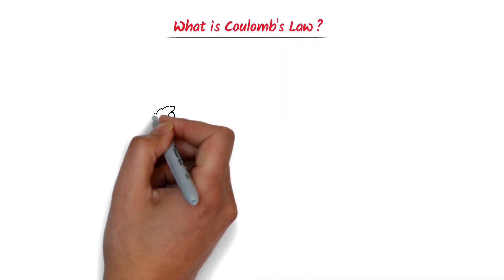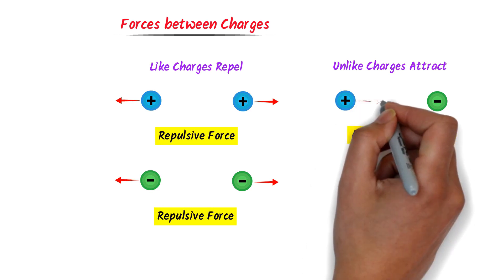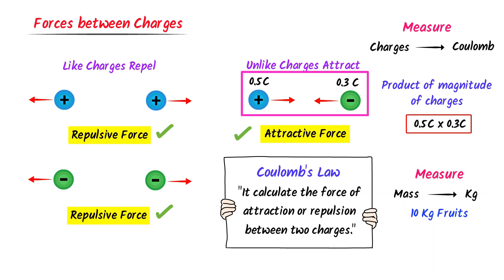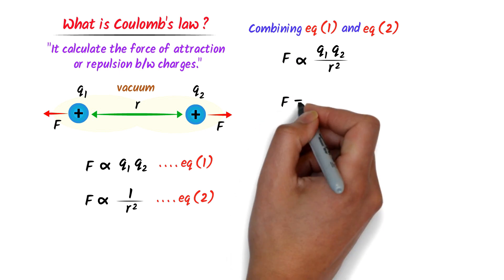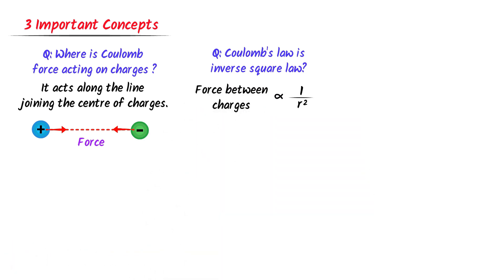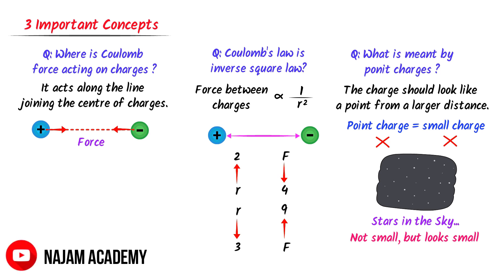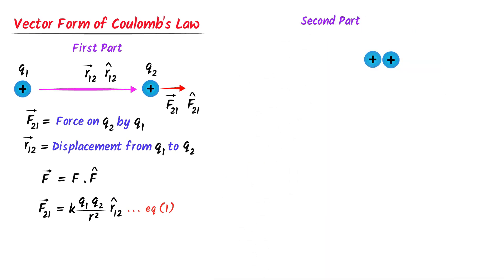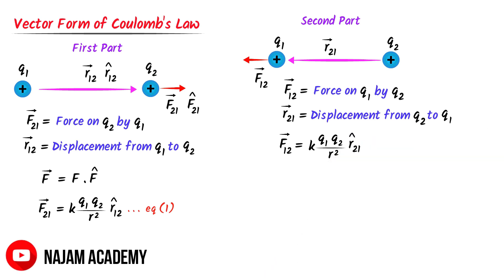Coulomb's Law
This lecture is about Coulomb's law, deriving Coulomb's law, vector form of Coulomb's law and application of Coulomb's law. I will teach you something very unique about Coulomb's law. Also, you will learn the numerical of Coulomb's law.